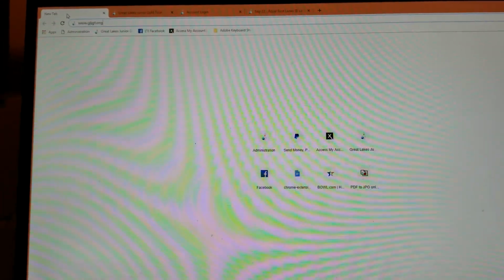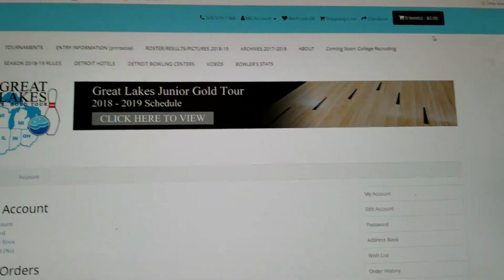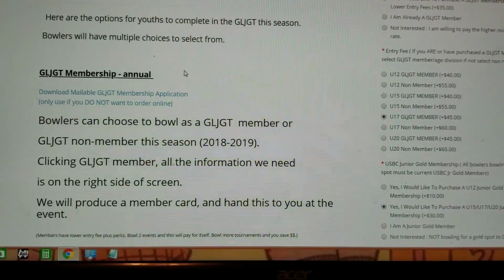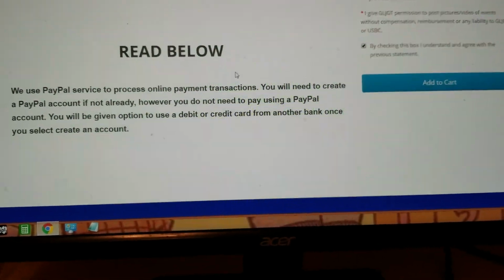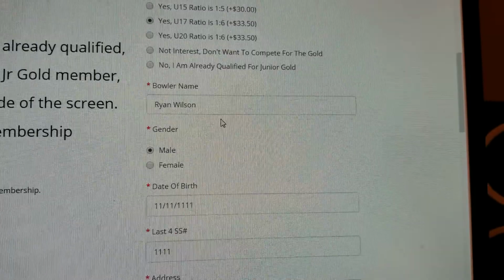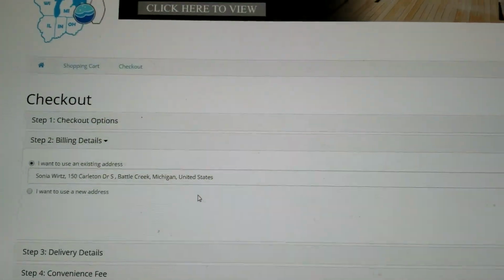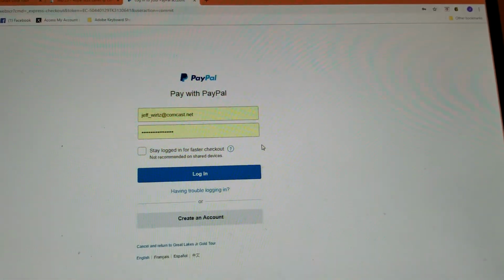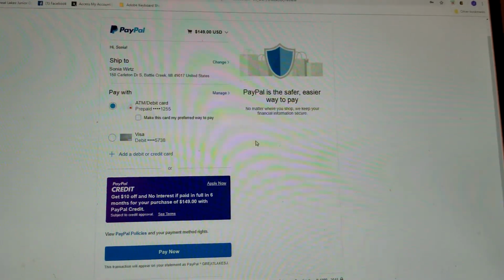GLJGT Online payment video help.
GLJGT has created this help video.  If you encounter trouble paying online for a event follow these steps.